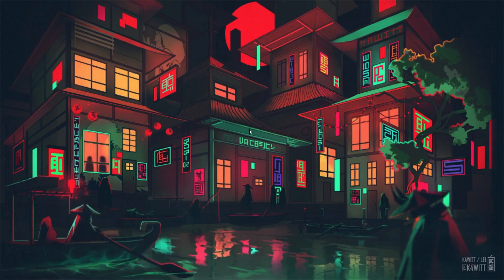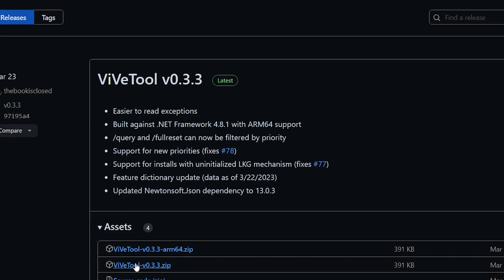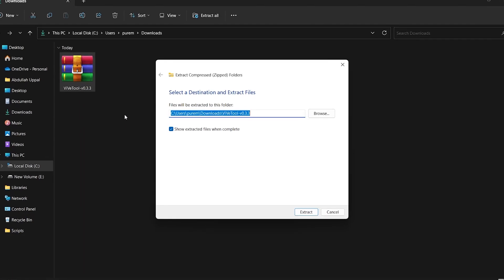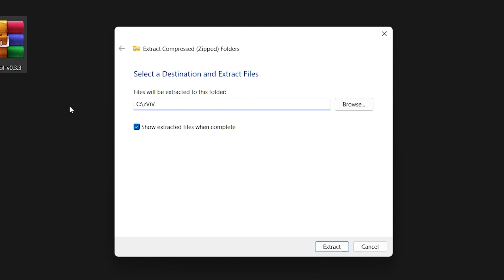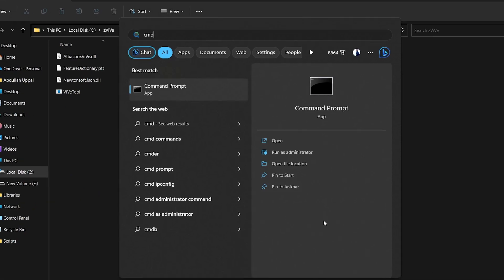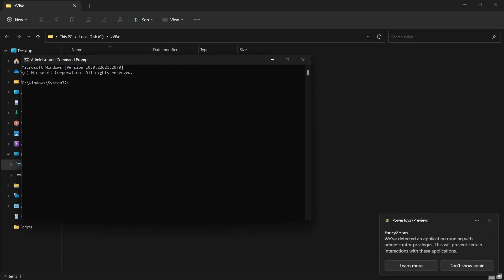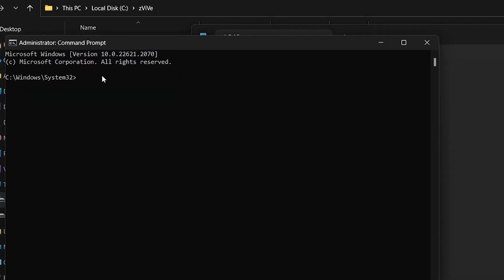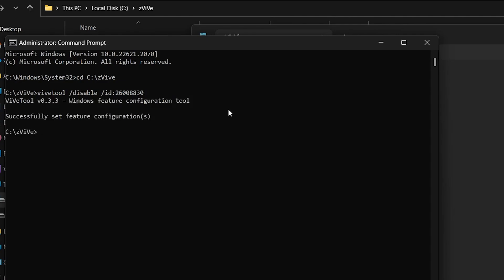How To Fix TranslucentTB Not Working on Windows 11 - Guide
A short tutorial on how to fix the problem when TranslucentTB not working on your Windows 11 PC.

Command: vivetool /disable /id:2600883

Timestamps:
0:00 Introduction
0:16 Download ViVeTool
0:34 Install ViVeTool
0:54 Run Command
1:34 Restart PC